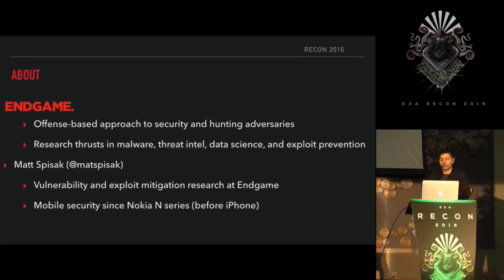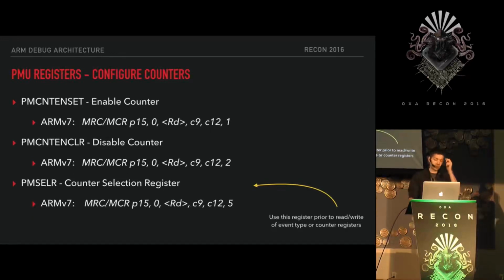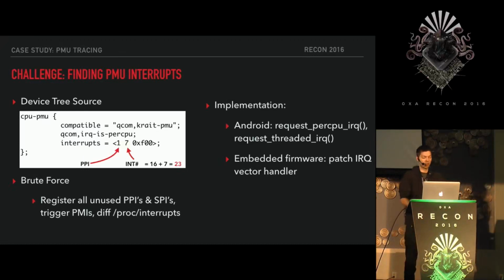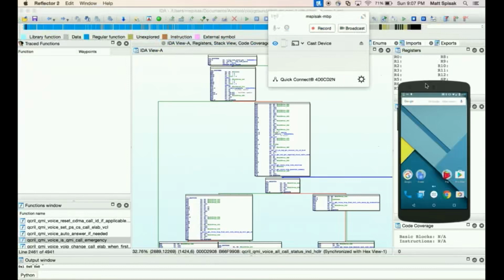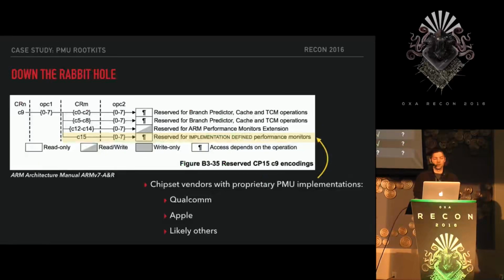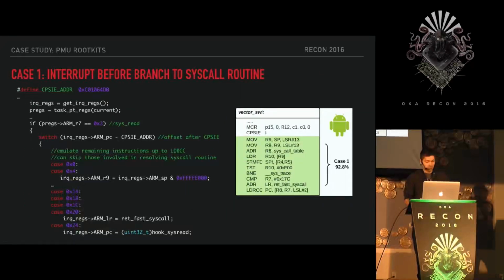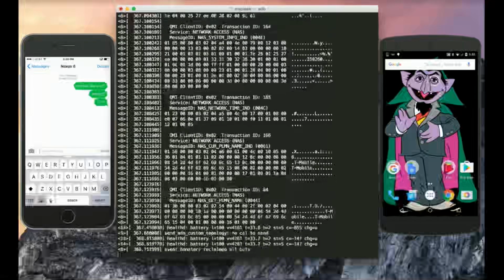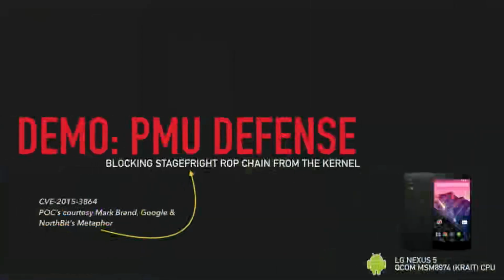matt spisak Hardware Assisted Rootkits and Instrumentation ARM Edition